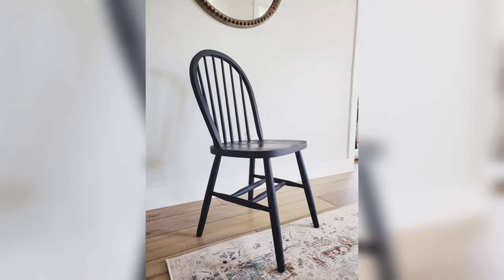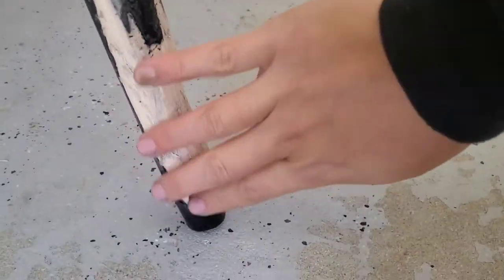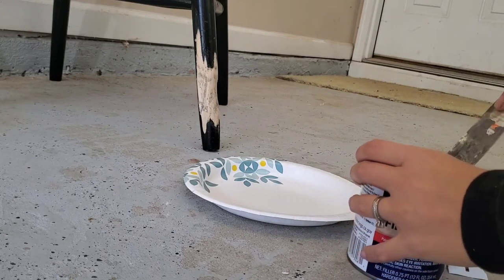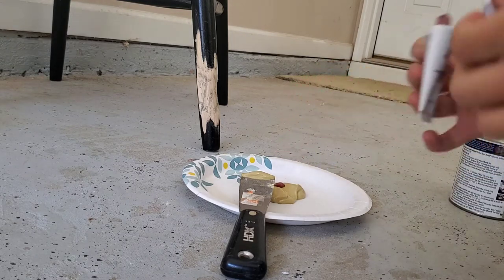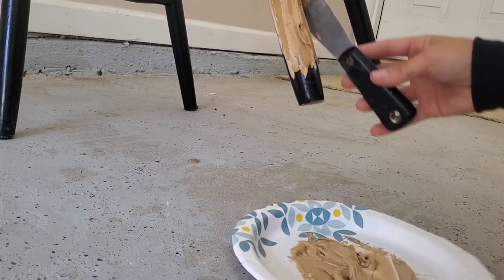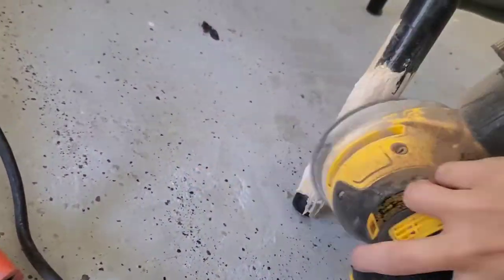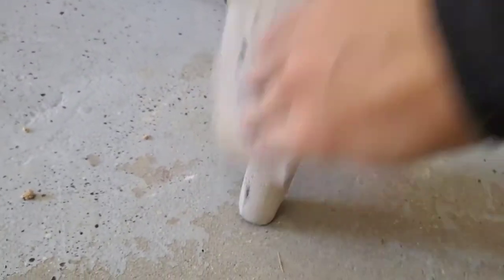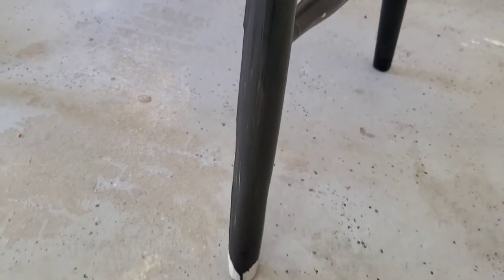EASY How to repair chewed or chipped wood furniture!! DIY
Hi Friends! welcome to Blessedlittlenest and thank you for joining!  Today I am sharing an easy way to repair your wood furniture that maybe has been chewed up or broken! I hope this video is helpful to you!